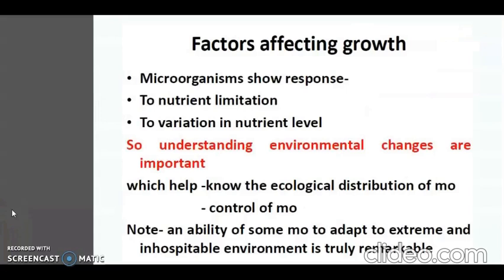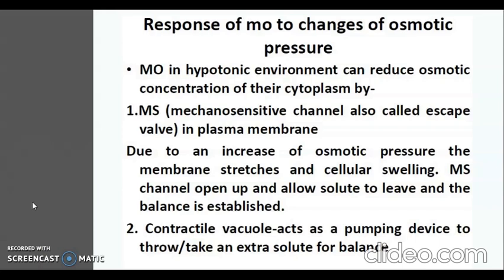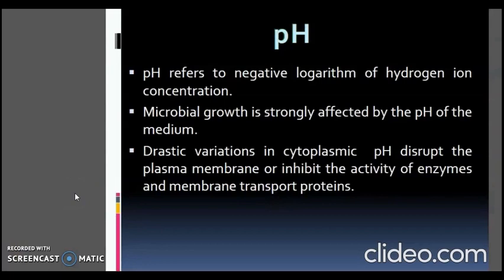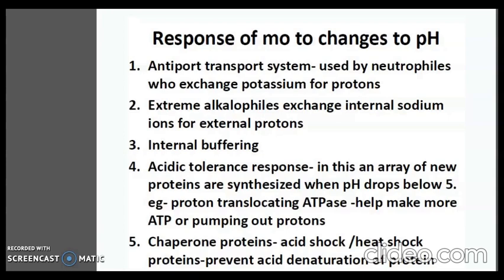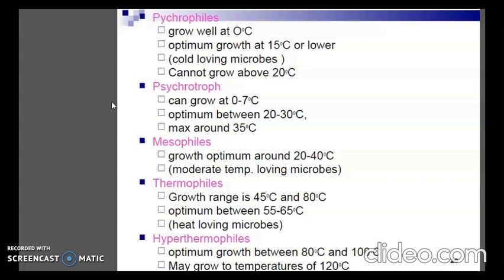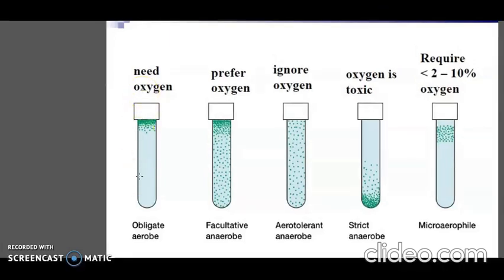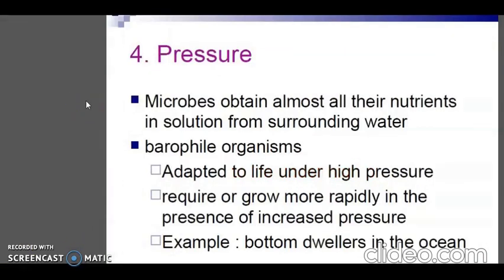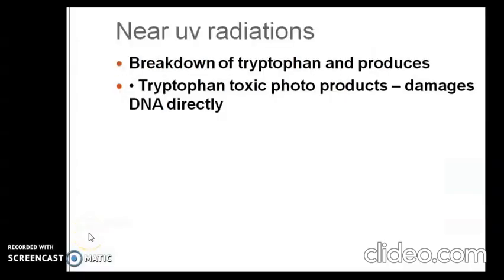Factors affecting growth